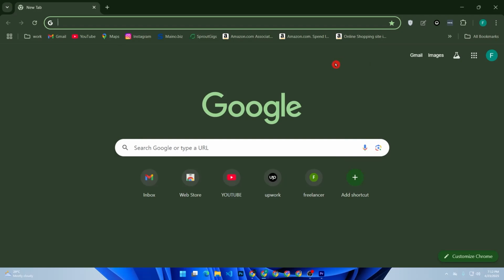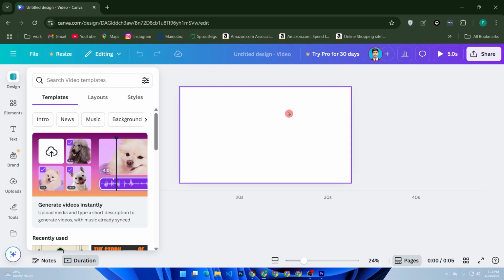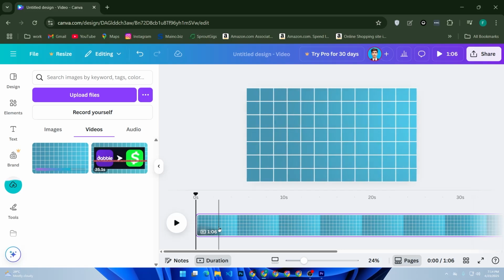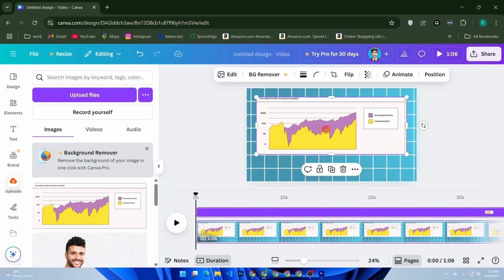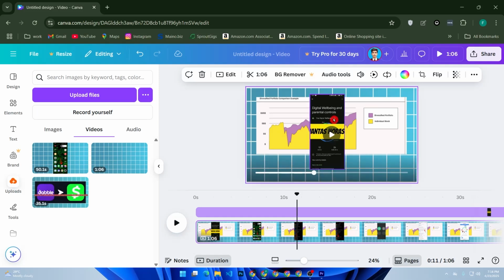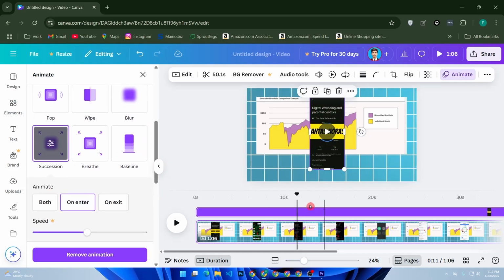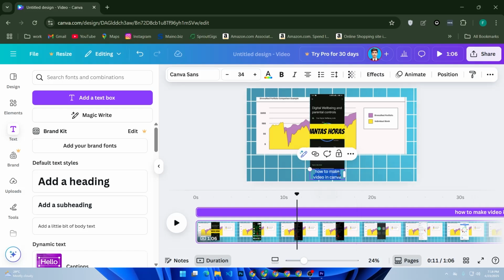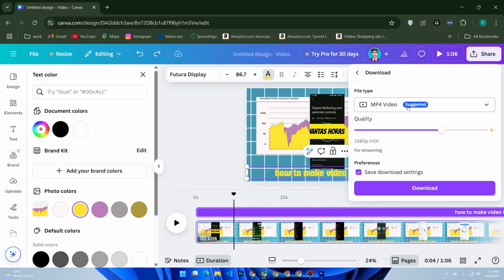How To Add Videos & Pictures Over Other Videos In Canva - 2025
In this video, you'll learn how to add videos and pictures over other videos in Canva using simple drag-and-drop tools and layering techniques. Whether you're a beginner or just looking to enhance your video editing skills, this Canva tutorial will walk you through the exact steps to overlay media like a pro. Perfect for content creators, marketers, and educators!